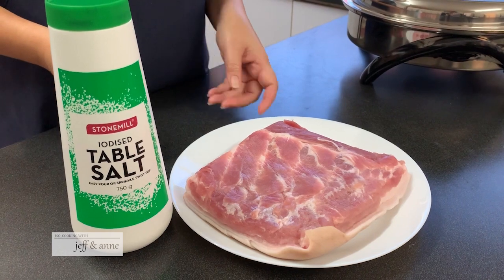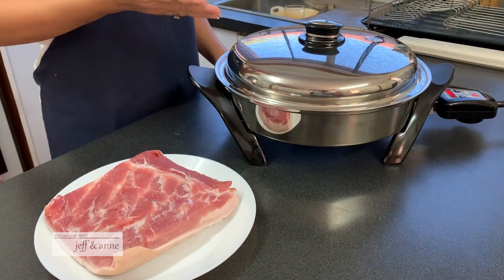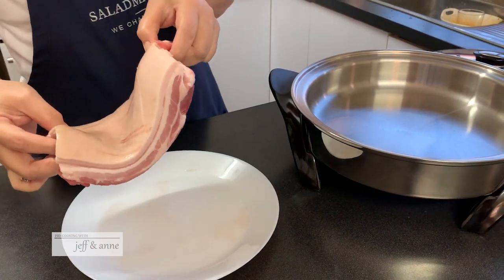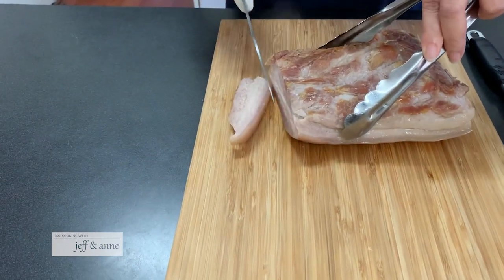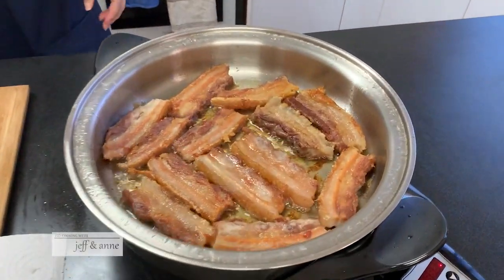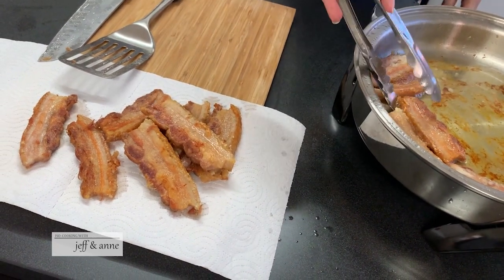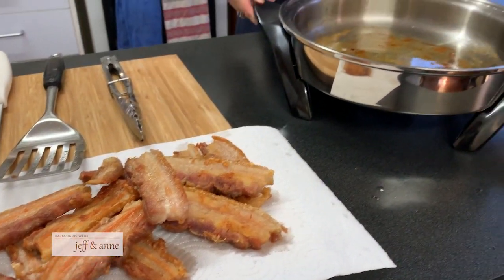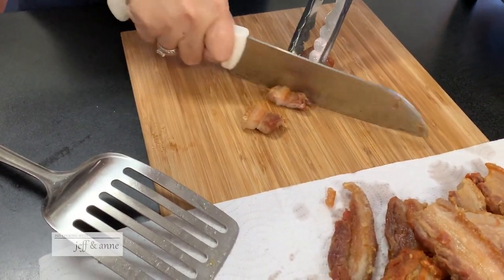Oil-free Lechon Kawali/Crispy Skinned Pork Belly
Learn how to cook Lechon Kawali/Crispy Skinned Pork Belly without using any oil with Saladmaster Cooking Coach Anne.